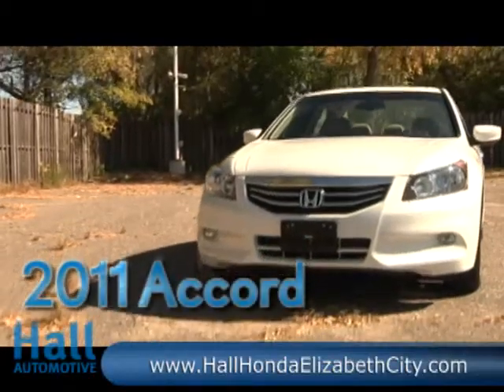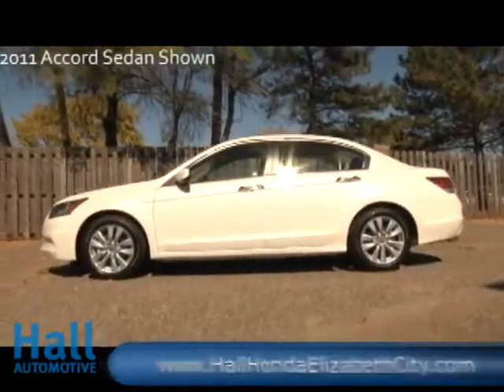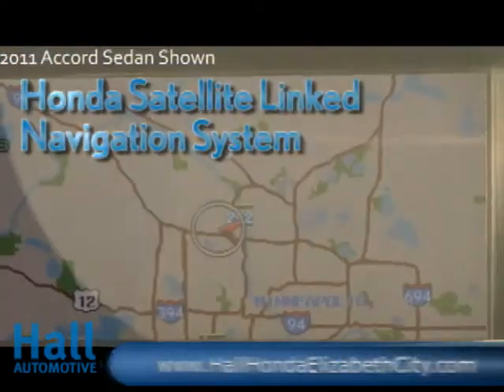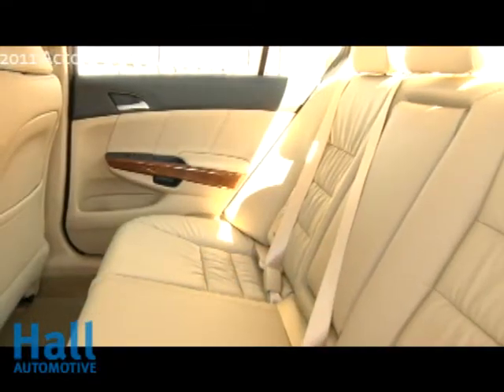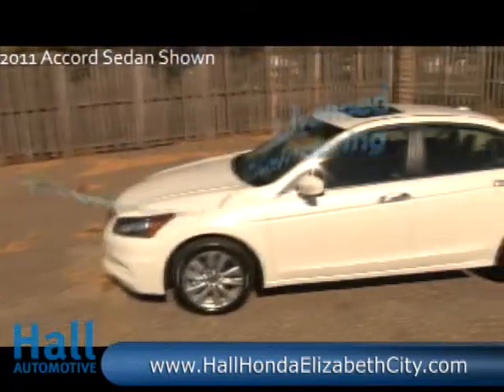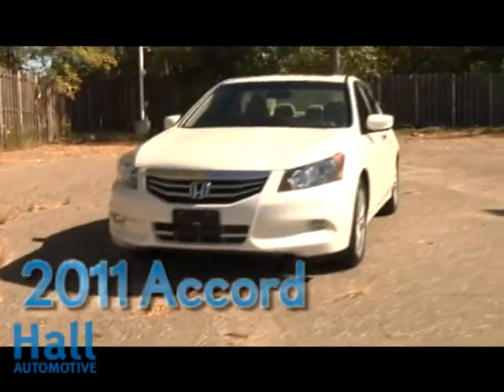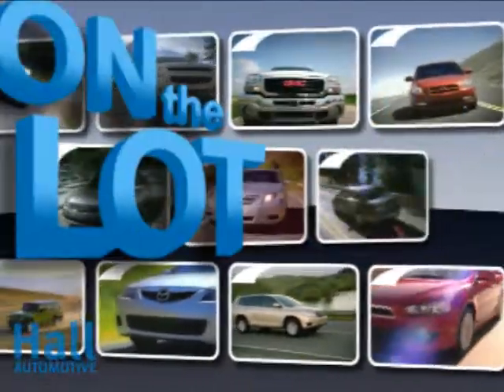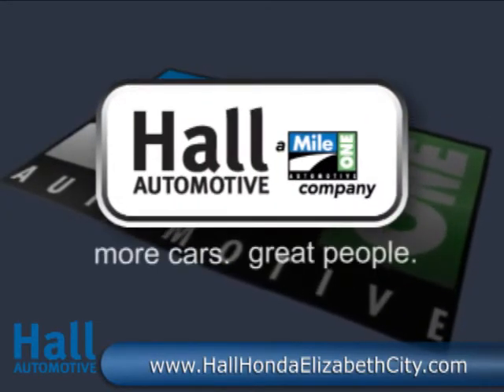New 2011 Honda Accord Coupe / Hall Honda Elizabeth City NC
If you are looking for real value on a great used car, Hall Honda Elizabeth City NC invites you to come in and test drive the 2011 Honda Accord Coupe.

The 2011 Accord Coupe is a 2-door, 5-passenger family coupe, or sports coupe, available in 10 trims, ranging from the LX-Sport 5-Spd MT to the EX-L V-6 5-Spd AT w/ Navigation System. We are conveniently located near Elizabeth City, NC and known for our great selection, reliability and quality.

Hall Honda Elizabeth City NC
105 Tanglewood Parkway South
Elizabeth City NC, 27909